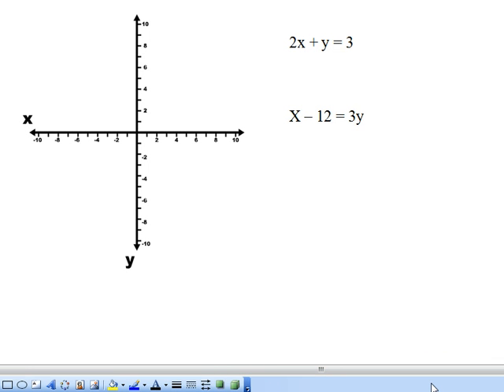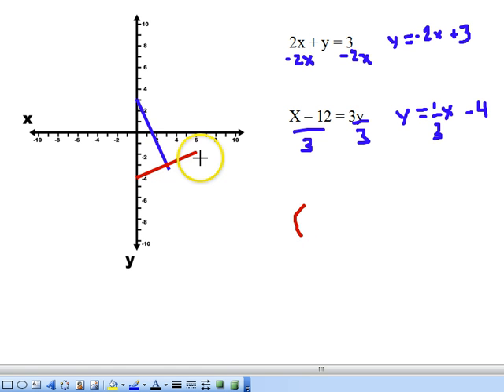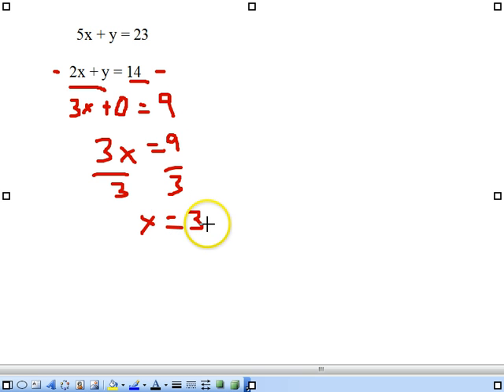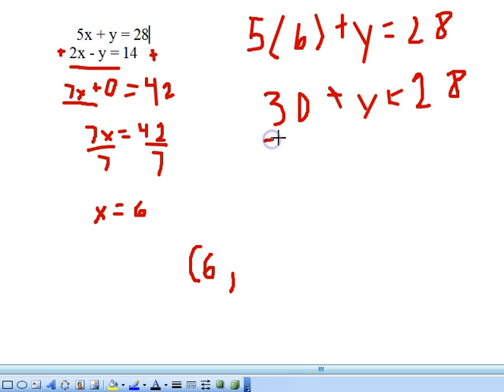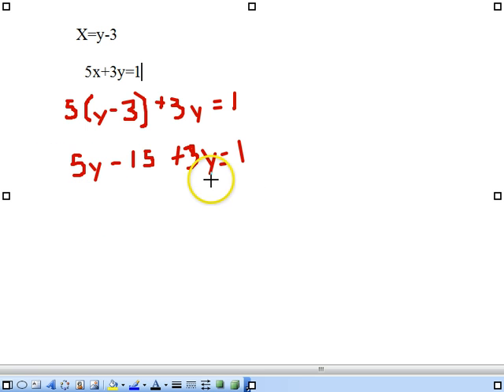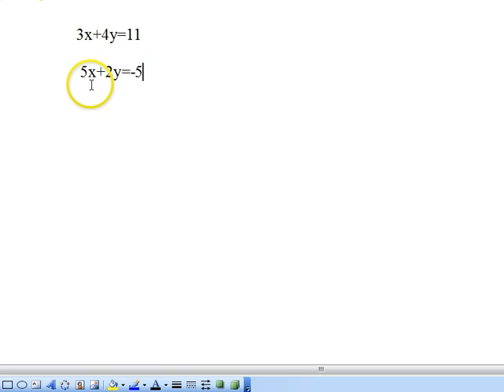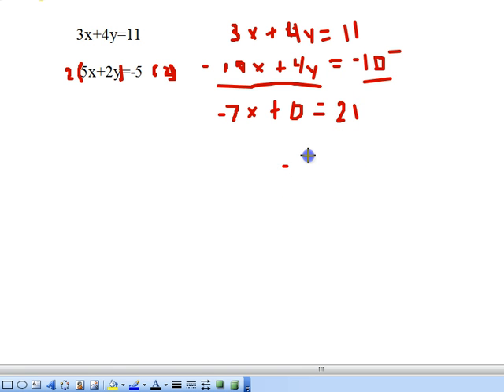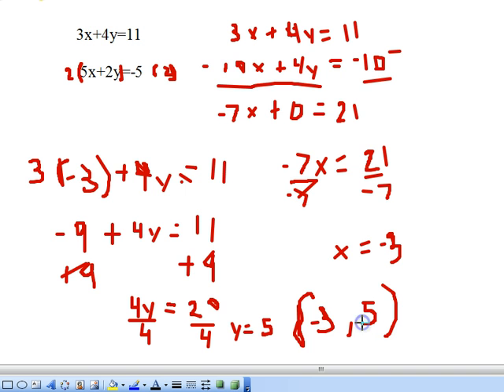Chapter 8 Chapter Review